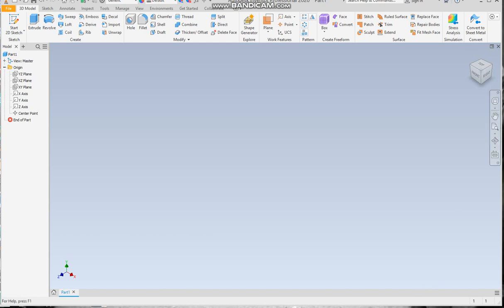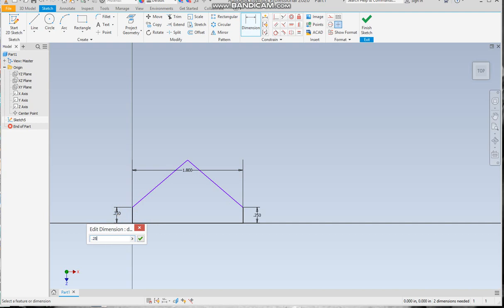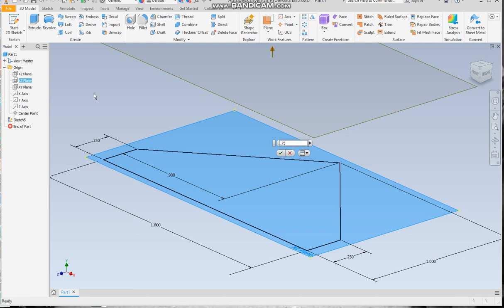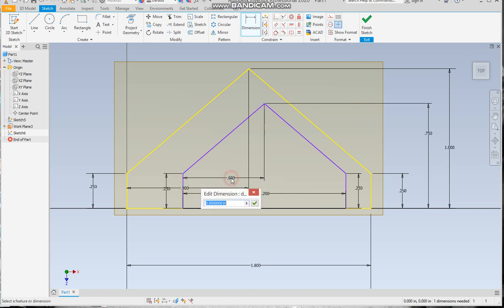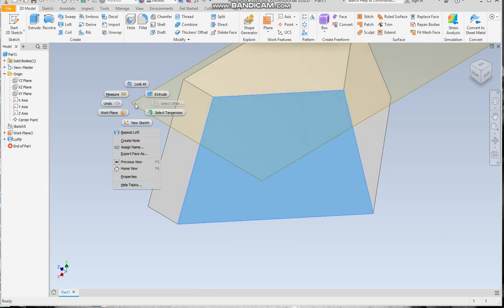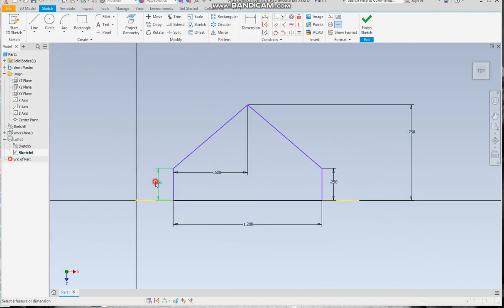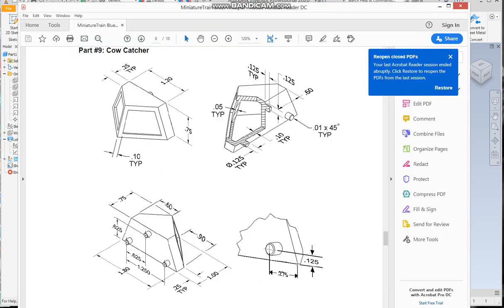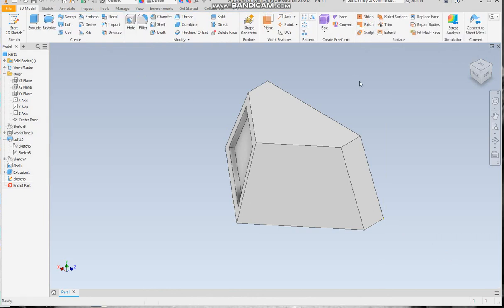Inventor 2020: Building the Cow Catcher. PLTW Train Project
Cows, once a problem for early railroads, will be no match for this bovine clearing grill.  Get along little doggies!